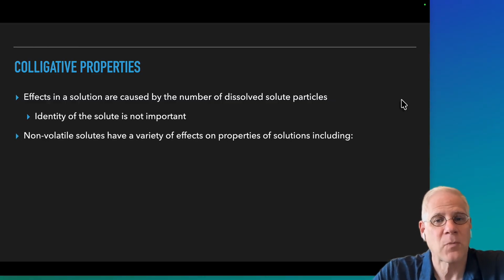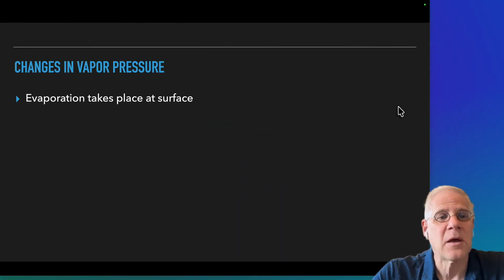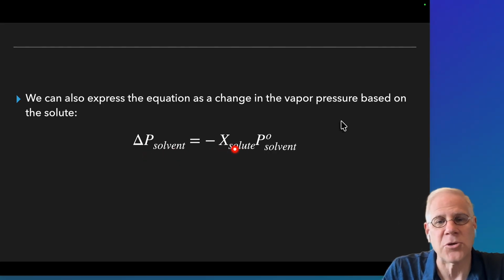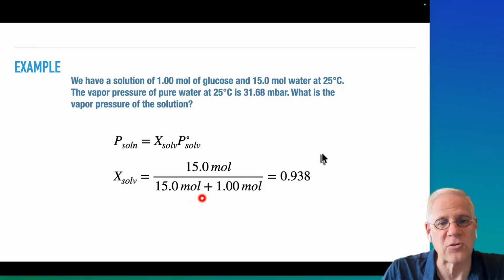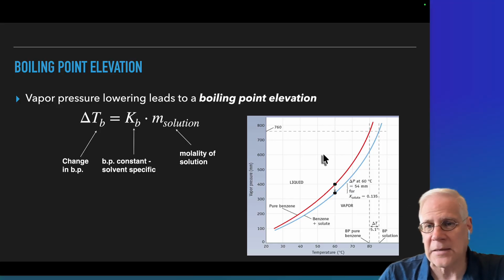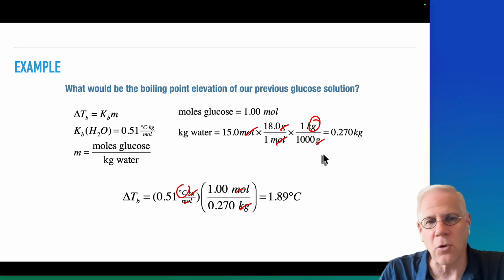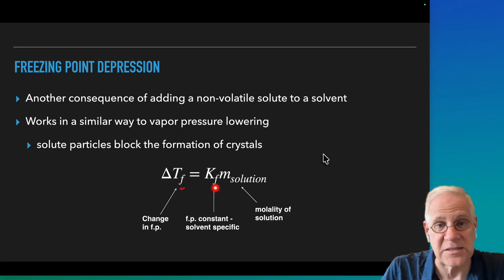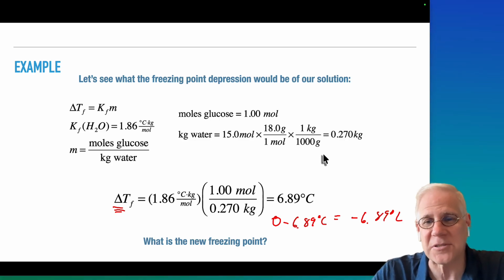Lecture 2g - Colligative Properties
Table of Contents:

00:10 - Colligative Properties
02:48 - Changes in Vapor Pressure
06:09 - Example
10:15 - Example
13:58 - Example